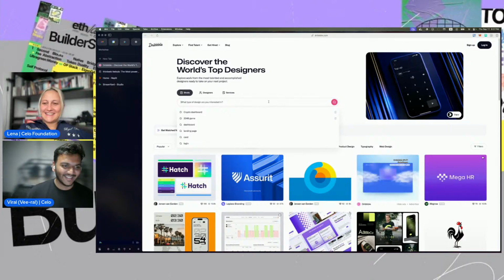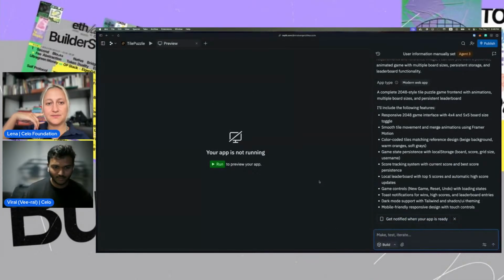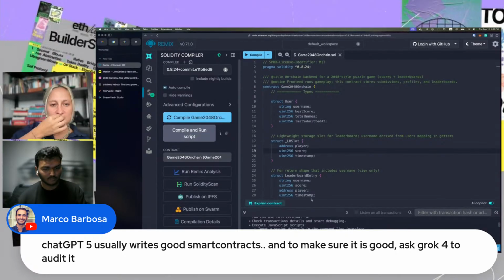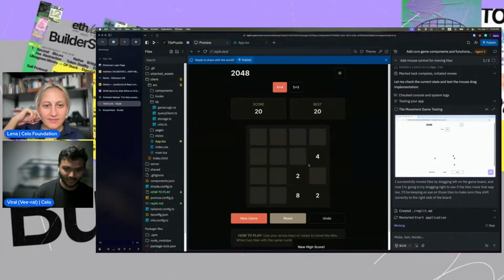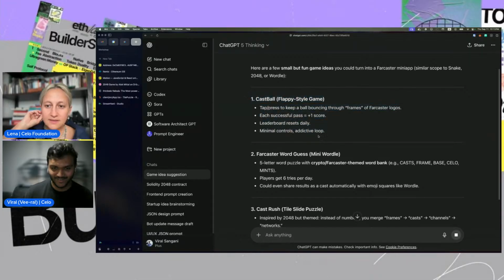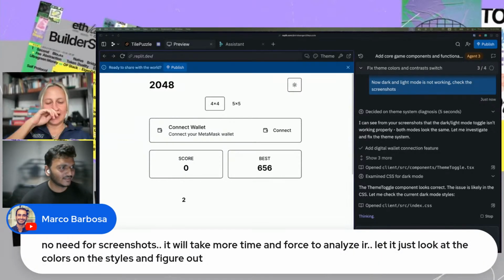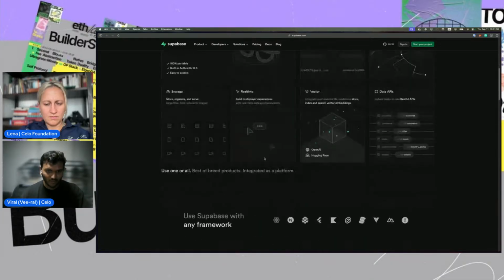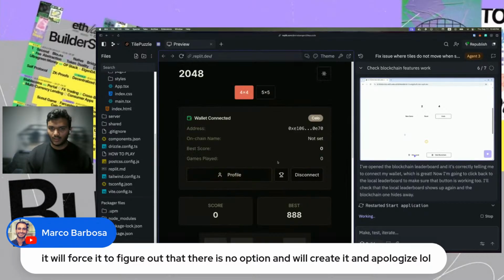Vibe Code Onchain with Replit